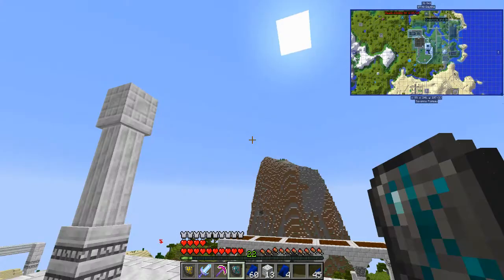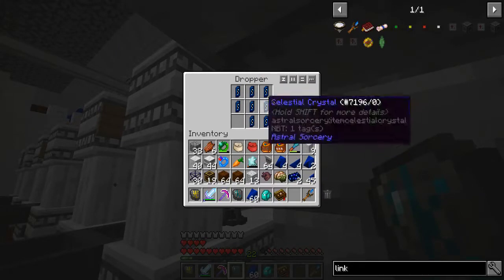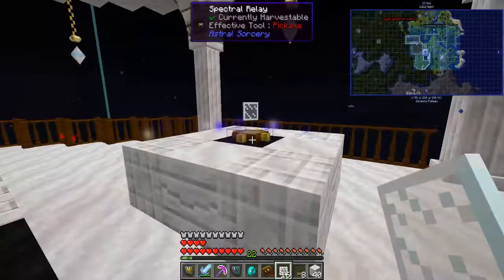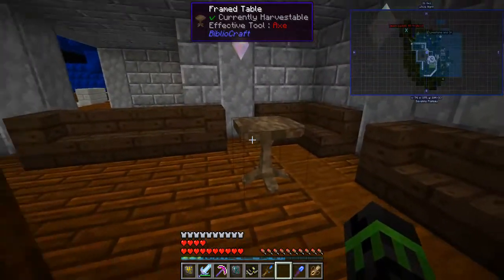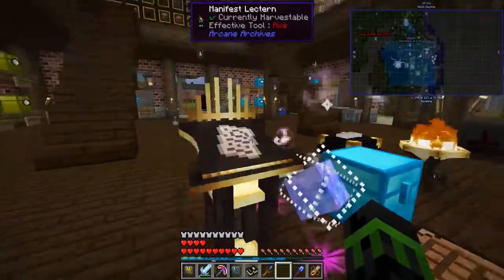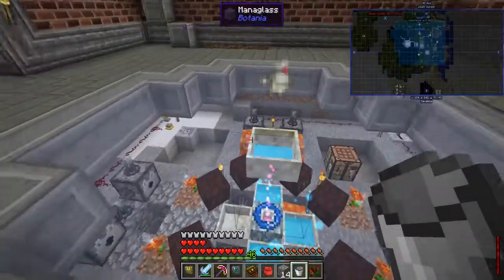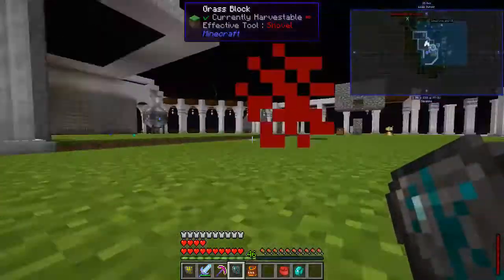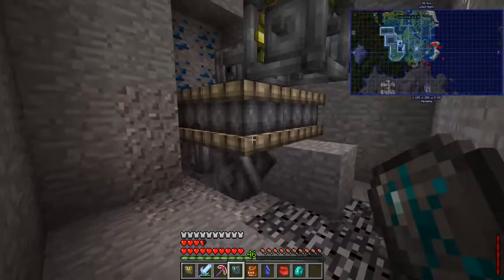Arcane Revolution - Ep 25: Astral Collection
Episode 25 of Arcane Revolution. Lets get ourselves some collection crystals so we can start getting some useful things from AS. While we're at it, lets upgrade our Botania Mana system

Arcane Revolution is a custom pack made by me. Inspired by the old video game Arcanum; magic meets the industrial revolution. Primarily magic mods, but I've also added in a couple tech mods such as Immersive Engineering and Magneticraft.